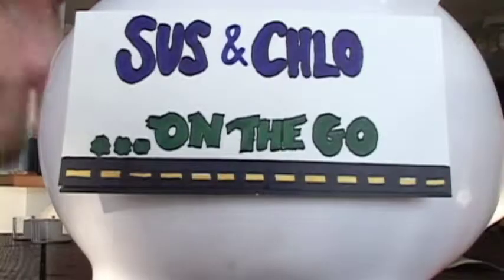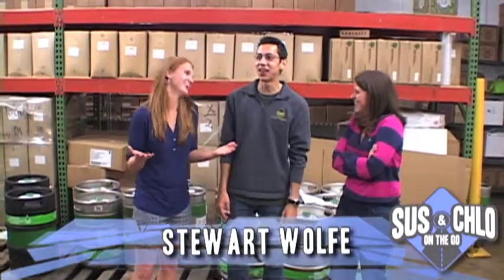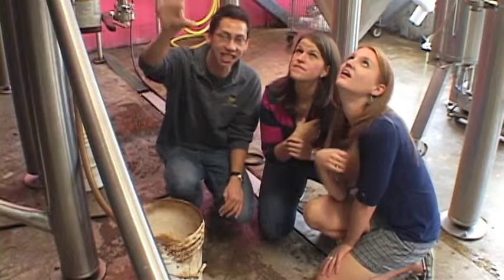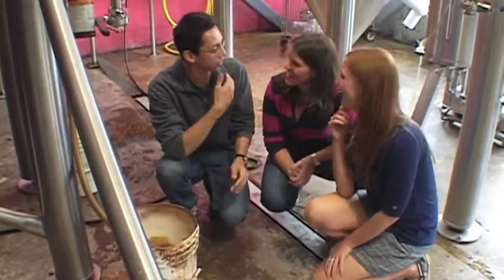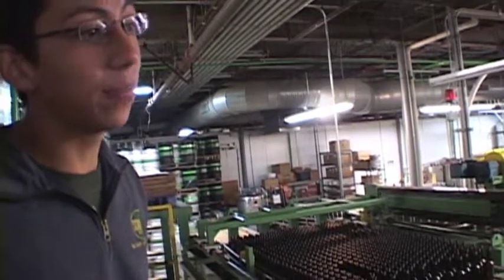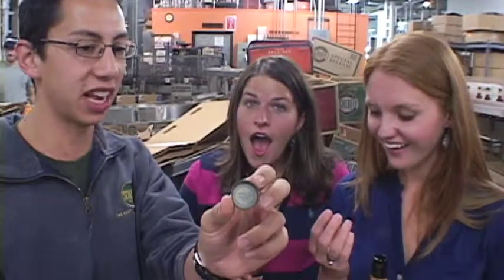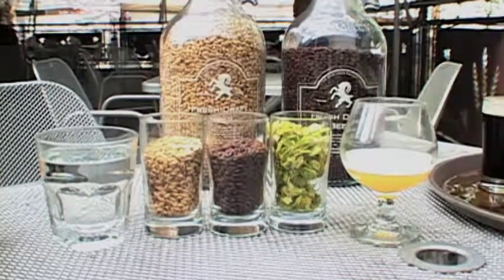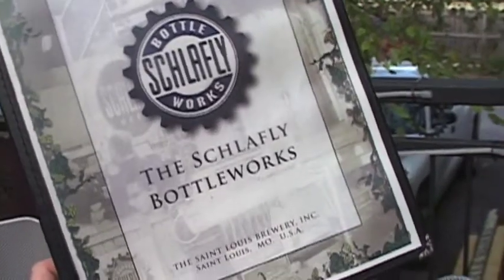FREE Schlafly Bottleworks Tour- Best beer in St. Louis!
Sus & Chlo visit Schlafly Bottleworks in St. Louis, MO. Featuring the song "Tuesday Night at Venice" performed by Brian Curran. Sus & Chlo on the Go is a travel webseries featuring affordable adventures across the US. For the full St. Louis episode and more,